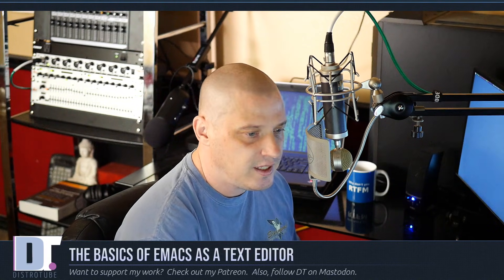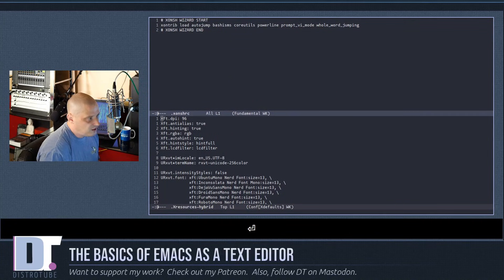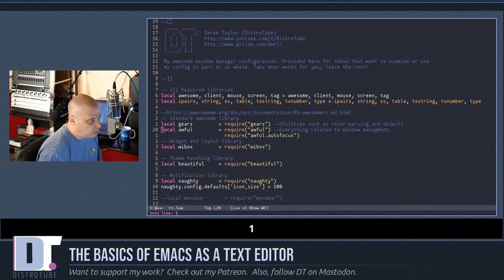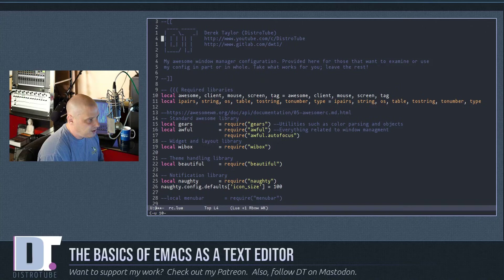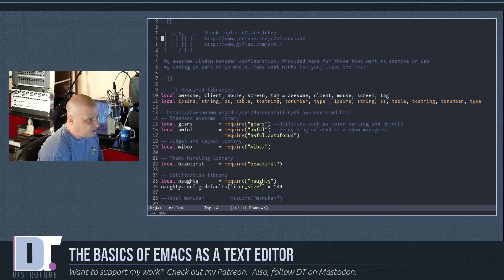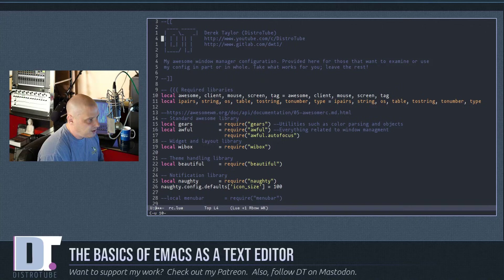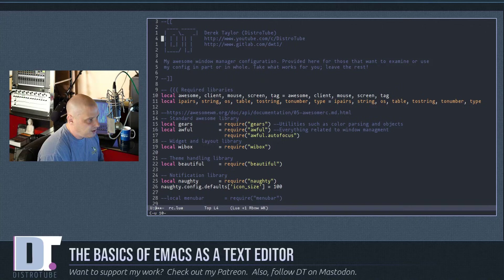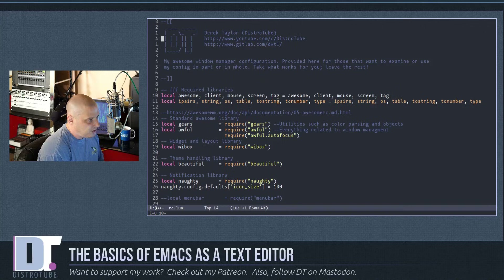The Basics of Emacs as a Text Editor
In this video, I'm going to quickly go through some of the basics of using Emacs, the text editor!

Some of the commands I will go over include:
(1) Opening Documents
       C-x C-f for find file
       You can type full path to a file or create a new document.
       You could also just open the path to a directory and find the file.
(2) C-x C-+, C-x C-- For Zoom In/Out
(3) Basic Navigation
       C-n, C-p, C-f, C-b
       M-f, M-b (forward/back by words)
       C-a, C-e (beginning/end of line)
       M-a, M-e (backwards/forwards by sentence)
       M-{, M-} (backwards/forwards by paragraph)
       M-"LESS THAN", M-"GREATER THAN" (beginning/end of file)
       M-g g (goto line number)
       ESC-number C-n/p/f/b (perform motion that number of times)
(4) Cut, Copy and Paste
       C-space to select text to copy/cut
       C-w cut highlighted
       M-w copy highlighted
       C-y paste
       C-k cut to end of line?
       C-x backspace, M-k (backwards/forwards delete the current line)
       M-z character cuts to that character
       ESC-number ESC-d deletes that number of words
       C-x u undo
       C-h v kill-ring
       C-x 0 to close the kill-ring window
       C-y Esc-y to cycle through kill-ring for paste
(4) Buffers
       C-x b select another buffer
       C-x C-b list all buffers
       C-x k kill a buffer
(5) Case change
       M-c capitalizes a word
       M-u uppercase word
       M-l lowercase word
(6) Spell Check
       M-$ check current word
       sudo pacman -S aspell-en (for Arch users)
(7) Query replace M-% (shift-5)
       Will only look forward in the file!
       RET exits the query replace
(8) Search
       C-s to search forward
       C-r to search backward
(9) Splits
       C-x 2 Horizontal Split
       C-x 3 Vertical Split
       C-x 0 Close window
       C-x 4f Opens file in other window
       C-x o moves cursor to next frame
(10) Save and Exit
       C-x C-s Save
       C-x C-c Quit